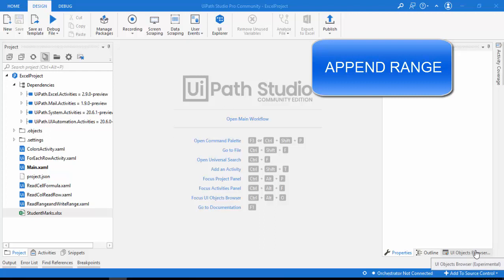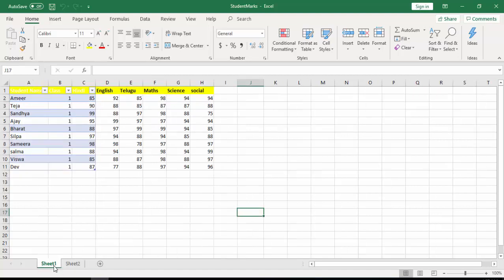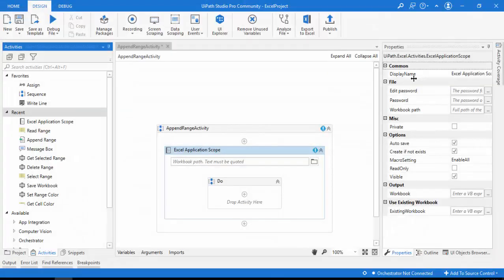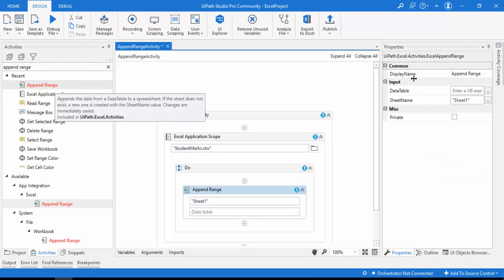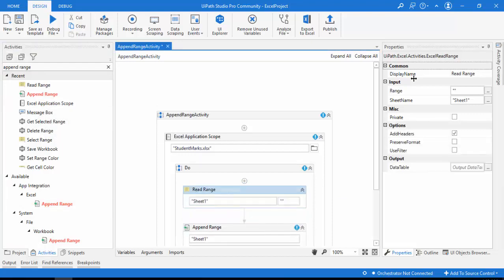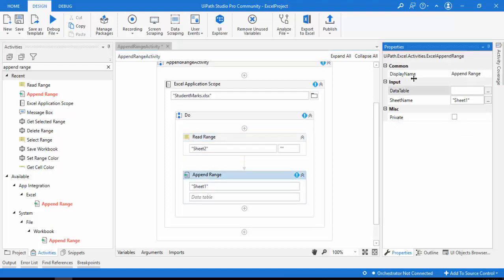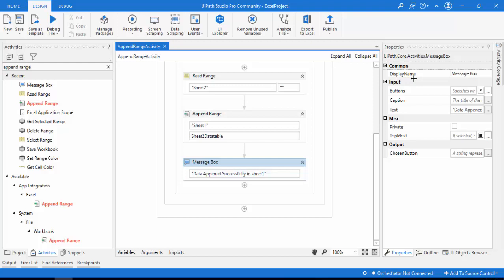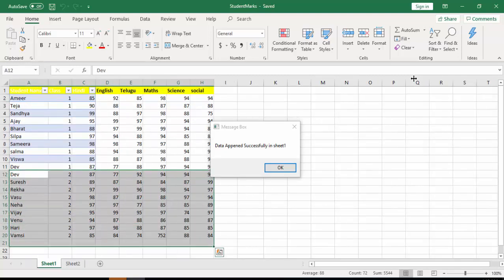UiPath Tutorial || Day 23 : Append Range Activity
In this Session:
 We will learn about "APPEND RANGE Activity" using Uipath.